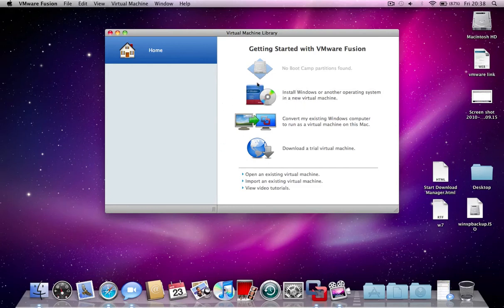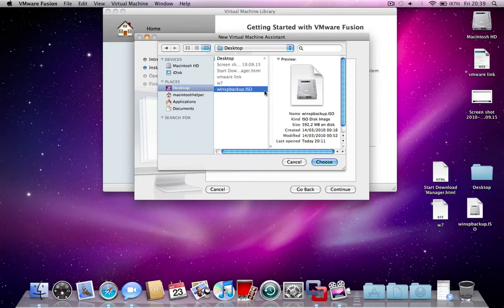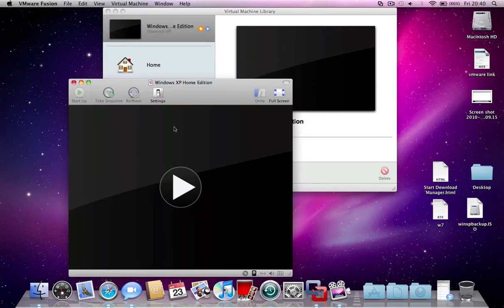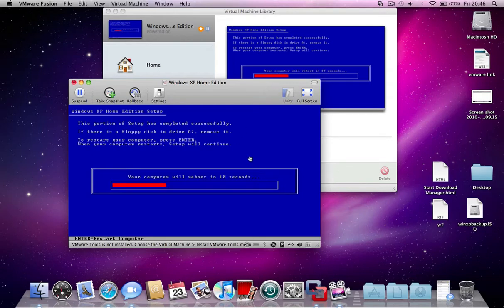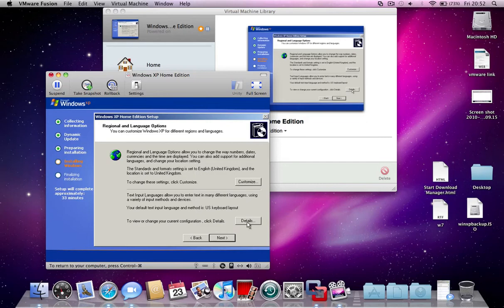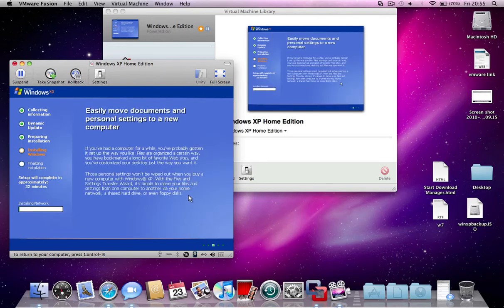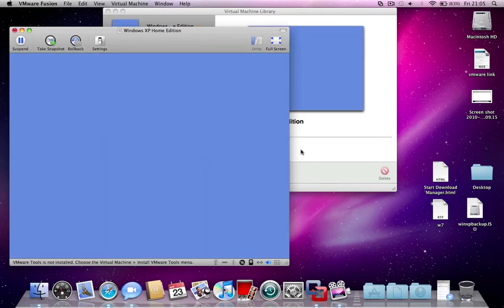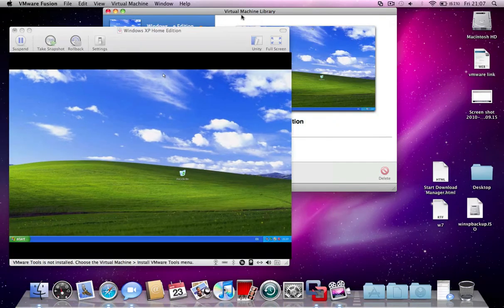How to install windows on mac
This will work with other operating systems to. This includes setting up a virtual machine and all steps for installing windows.